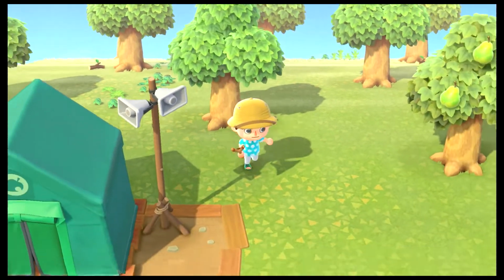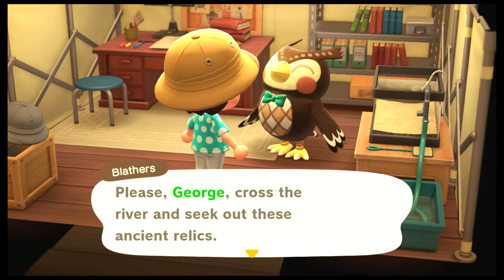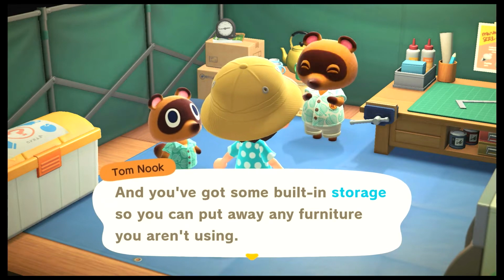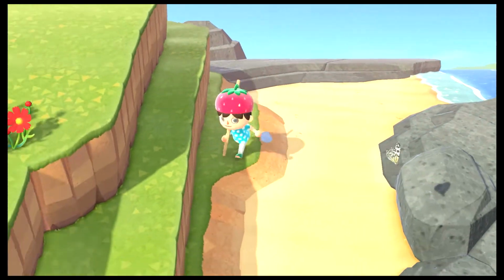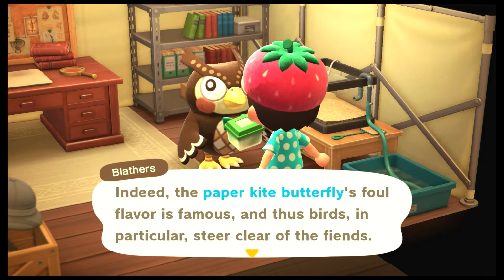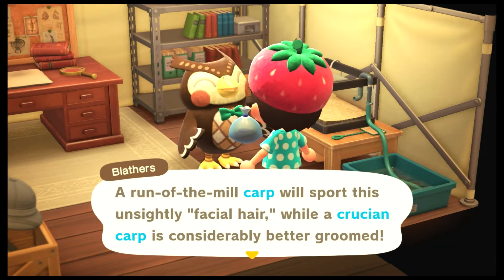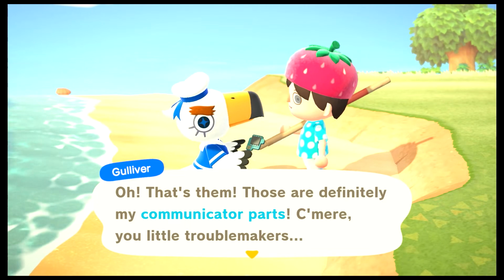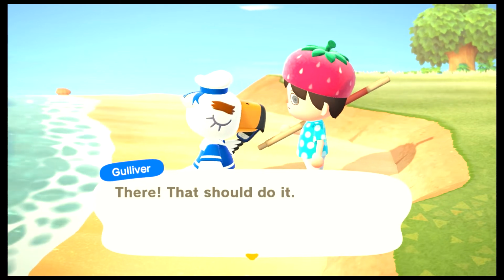Animal Crossing New Horizons, giving Gulliver and Blathers ridiculous voices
I take my voice acting very seriously.
A game where you get to live a fun, cute life on your little island where nothing can go wrong is just the thing for people having to self isolate.
But that's it for me, I've got to get back to playing Animal Crossing New Horizons on my Nintendo Switch.